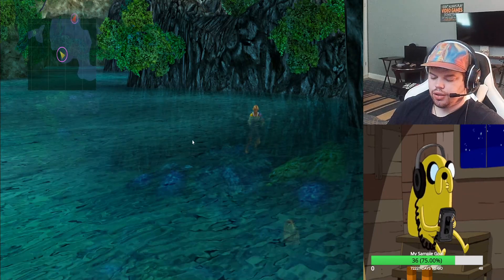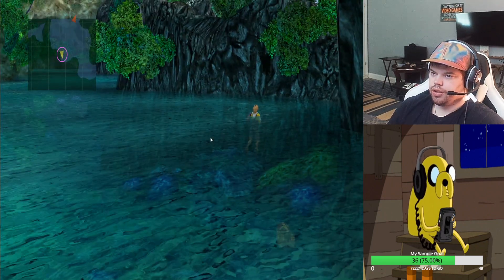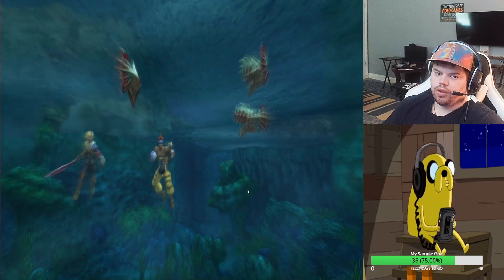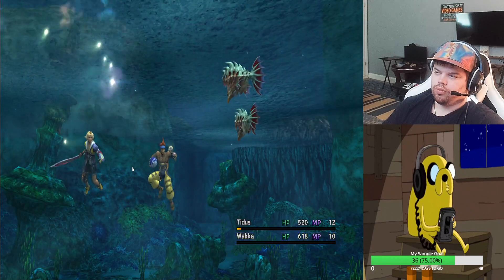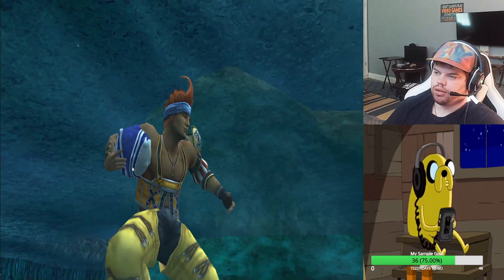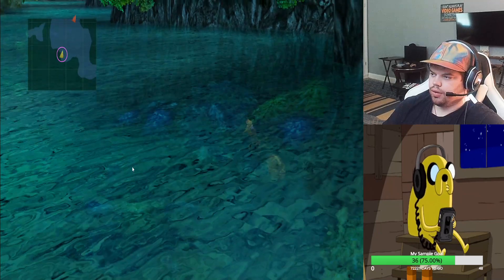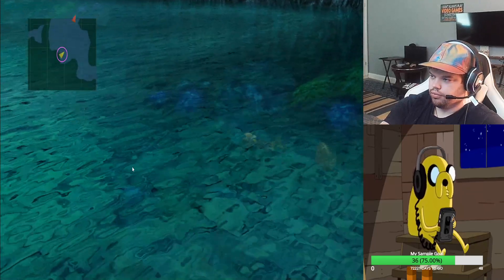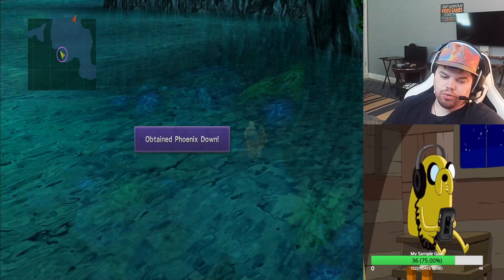Final Fantasy 10 Phoenix Down Chest Bassid